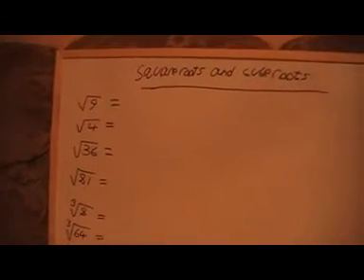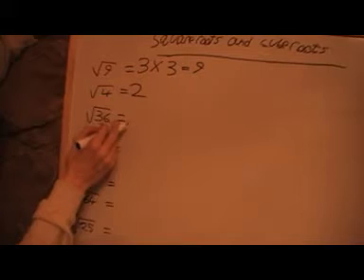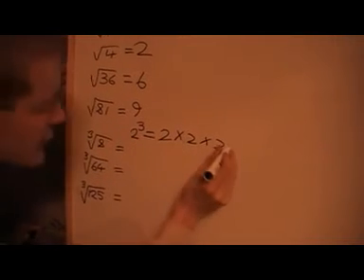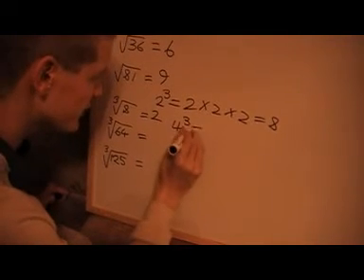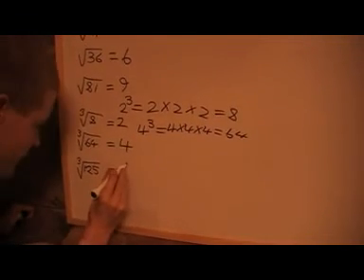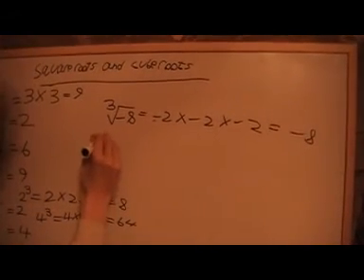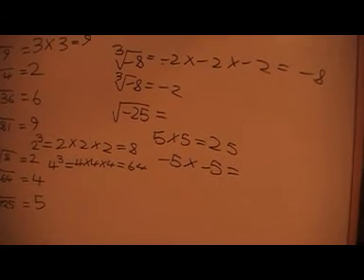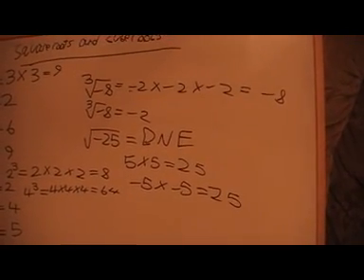square roots and cube roots of whole numbers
this video show you how to find square roots and cube roots of numbers only whole numbers you will not get a question on your exam where the number under the root sign is negative i was just explaining that because it is common question and good to know extra knowledge is always good but you do not need it at this level any more questions just ask me and i will reply